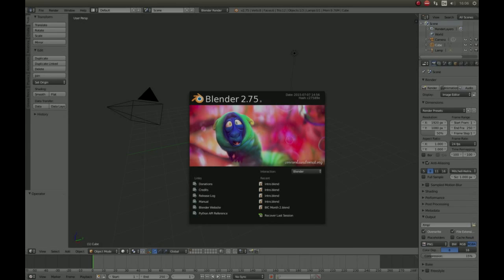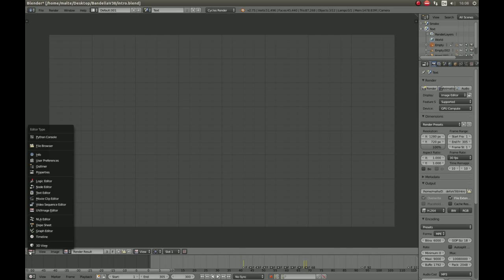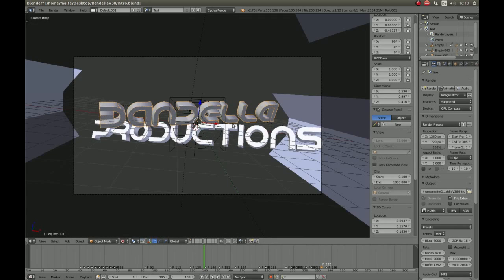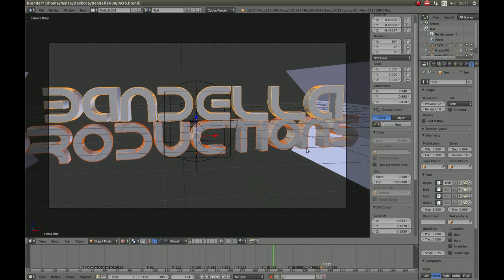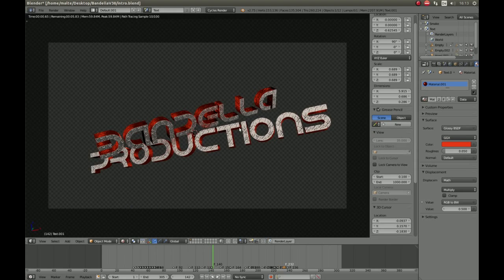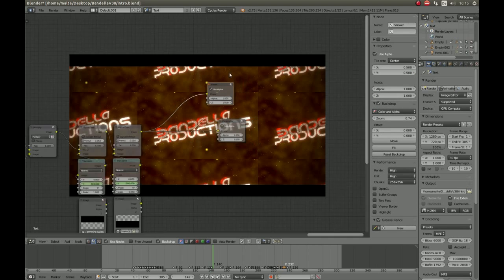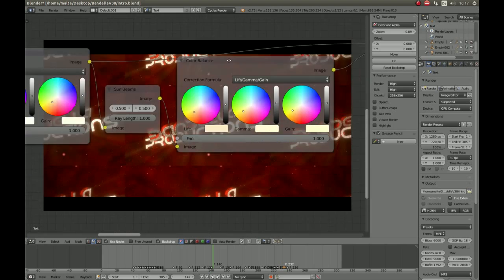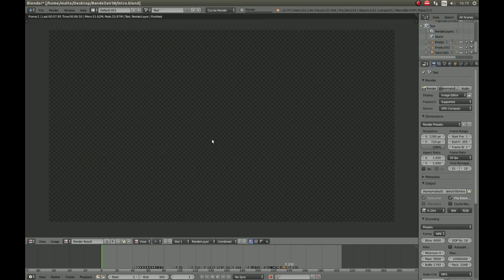Sync Blender Intro template + tutorial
Programms : Blender